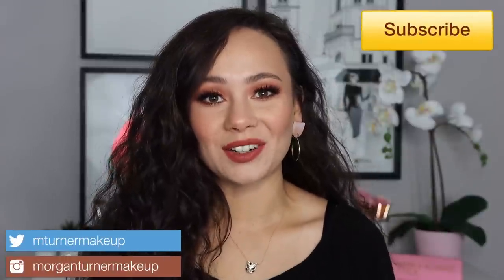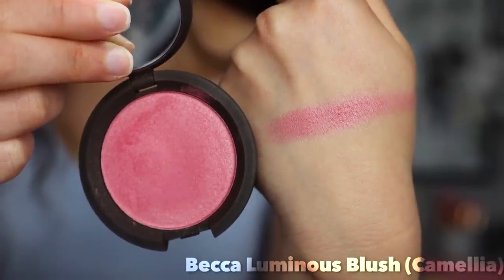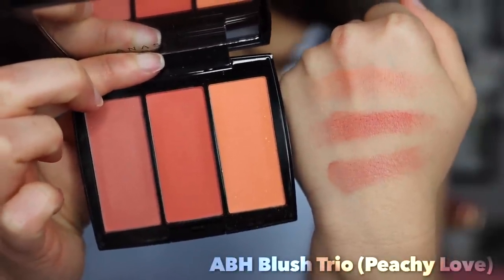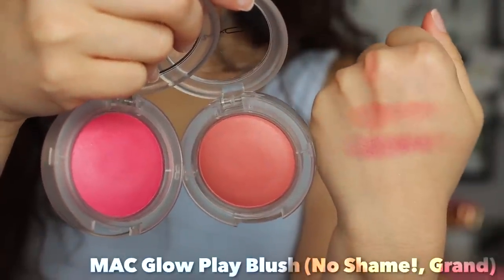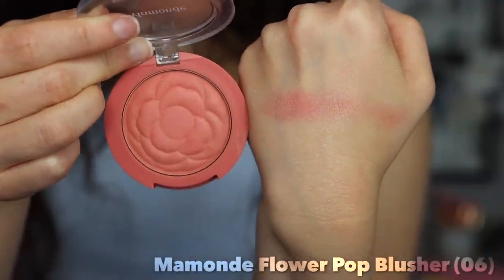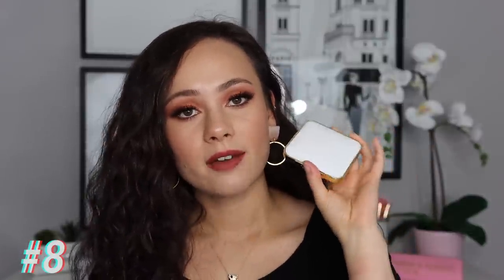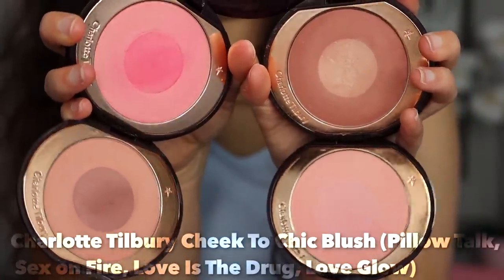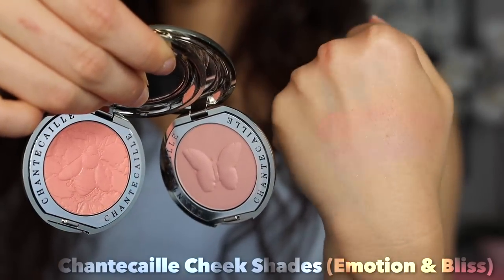RANKING ALL OF MY HIGH END & LUXURY BLUSHES FROM LEAST TO MOST FAVORITE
Hi guys! In today's video I will be RANKING all of my high end/luxury blushes! These are my FAVORITE videos to film, I cant wait for you to see what comes out on top!

Charlotte Tilbury Cheek To Chic Blush (Pillow Talk, Sex on Fire, Love Is The Drug, Love Glow)
Cover FX Monochromatic Blush Duo (Soft Peach, Mojave Mauve, Warm Honey)

BH Cosmetics Weekend Vibes Belgian Waffle 6 Color Baked Bronzer Highlighter Palette

Charlotte Tilbury Matte & Metallic Double Ended Eyeliner - Eye Color Magic Collection

Too Faced Damn Girl! 24-Hour Mascara

Charlotte Tilbury Matte Revolution Lipstick (Mrs. Kisses)